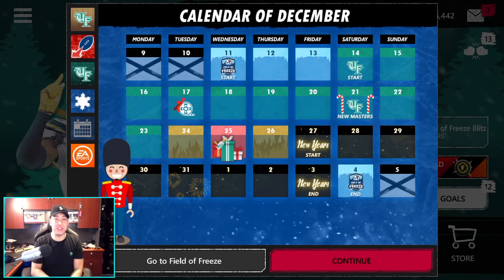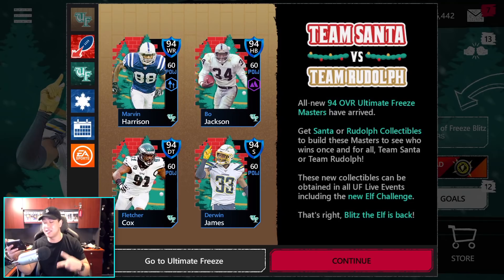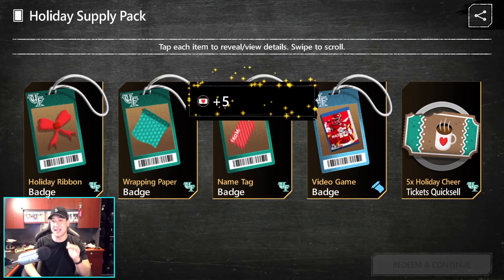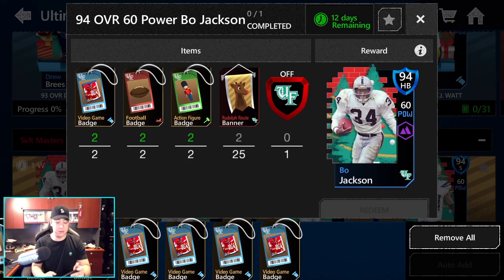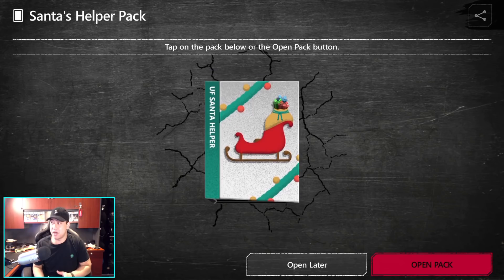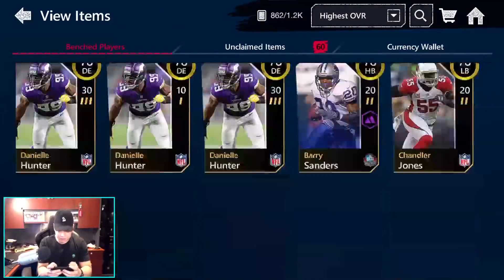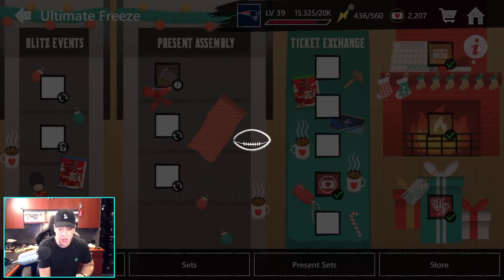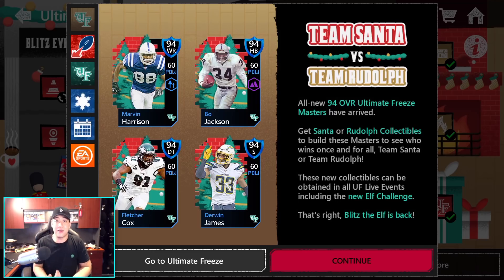Madden Mobile 20 New Santa Vs Rudolph Masters & Santa Helpers Pack Opening!!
Follow/ Like My Facebook Gaming Page!!

Thanks